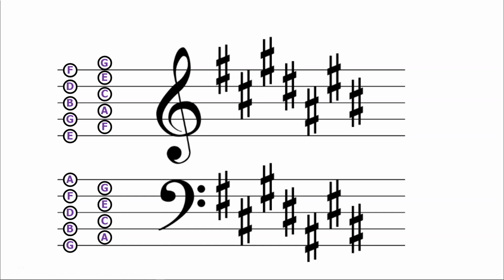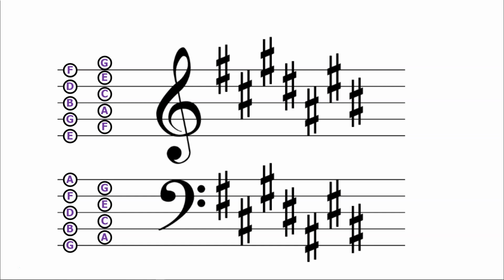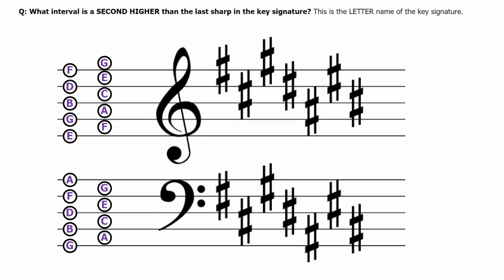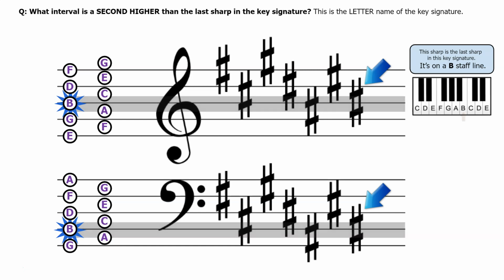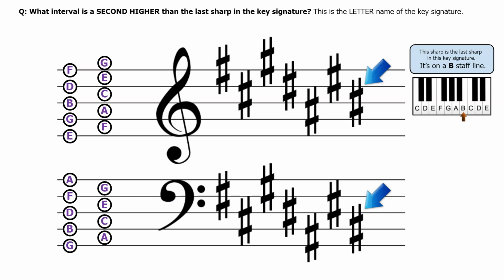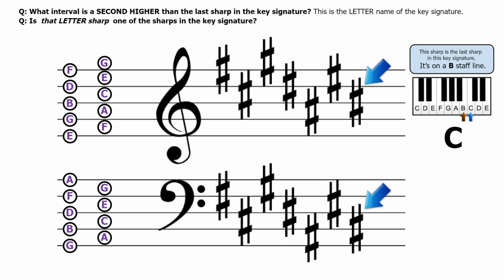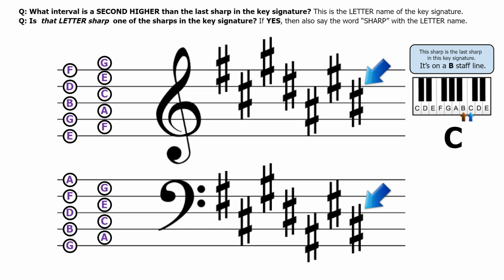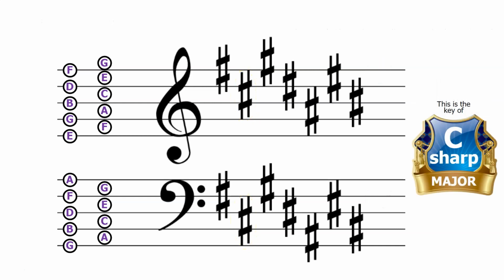Major Key Signatures 7 sharps